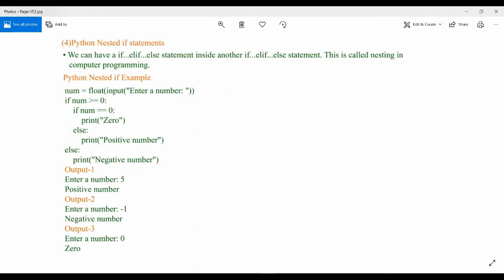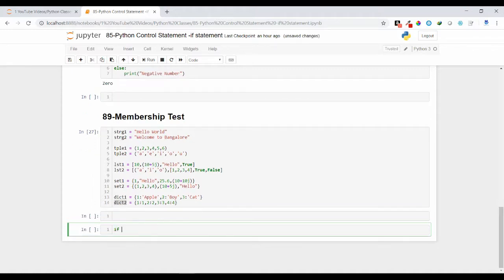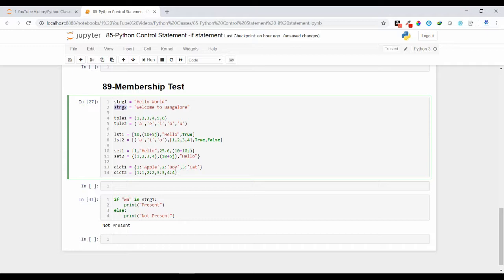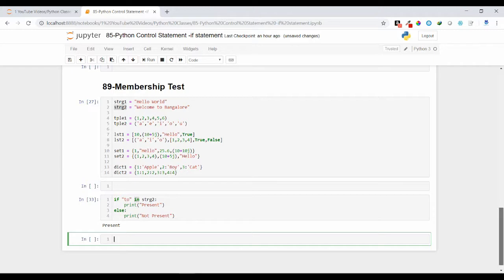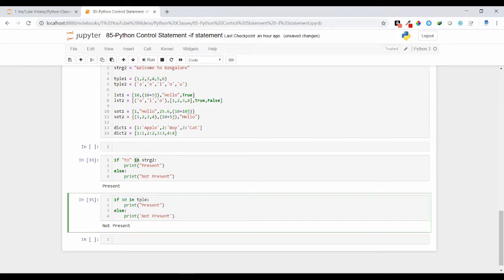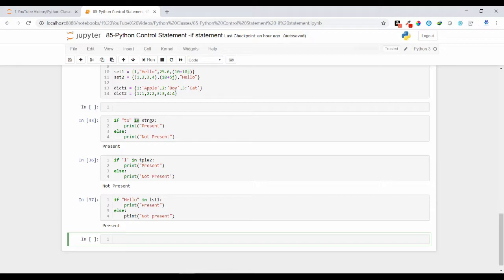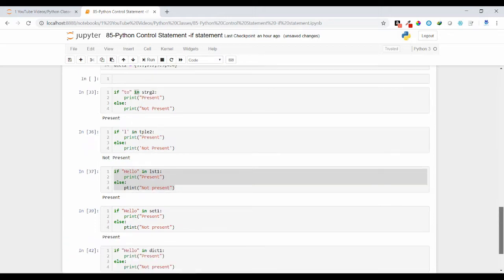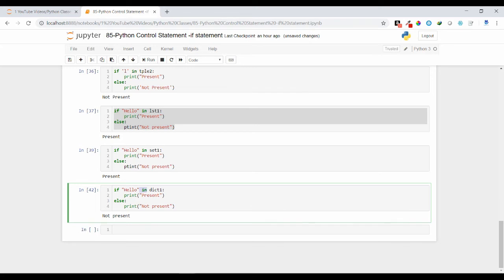89 - Python Control Statement - Membership Test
Python Control Statement - Membership Test